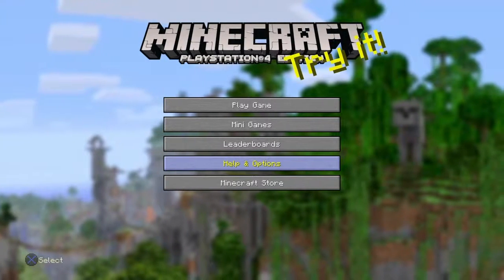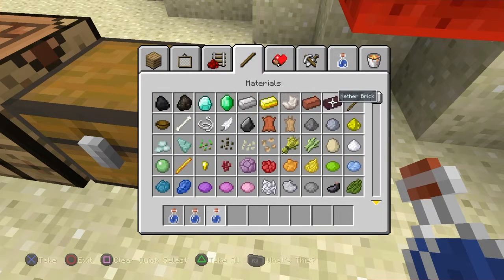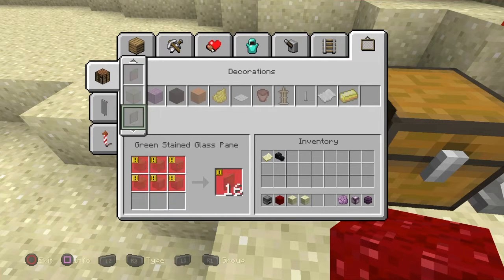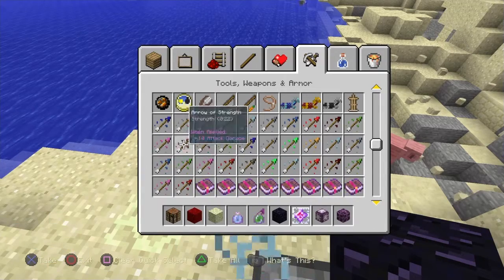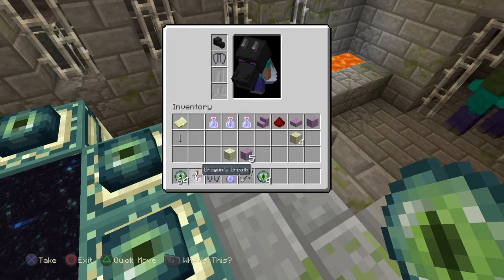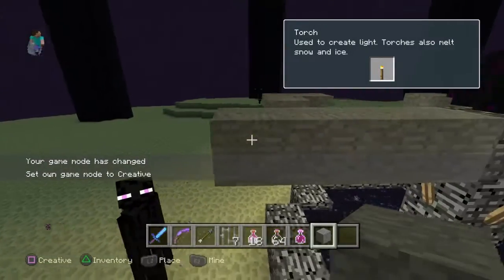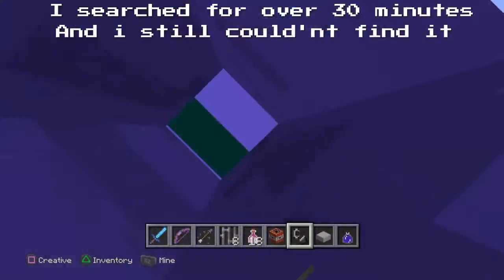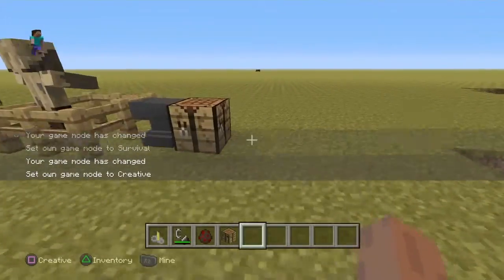Minecraft new update review: A DIMENSION INSIDE A DIMENSION!!!